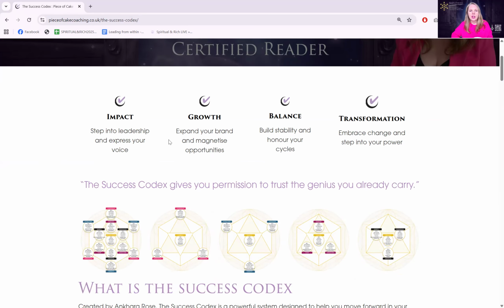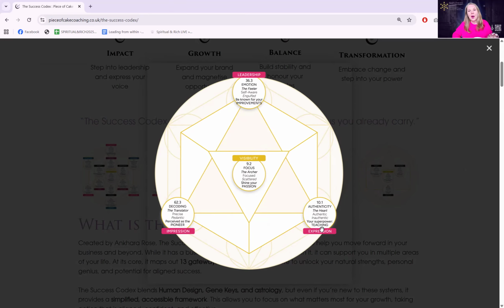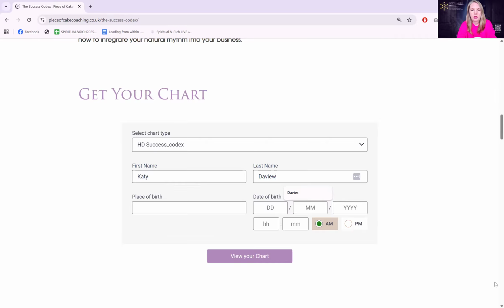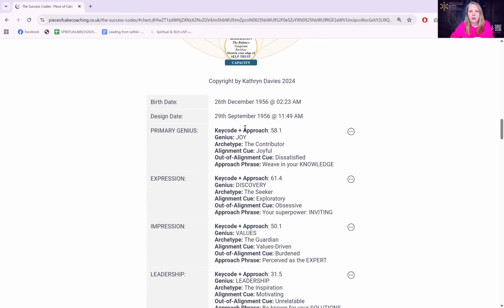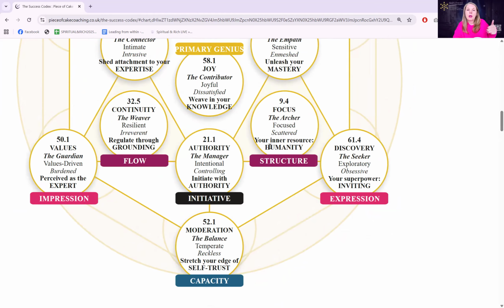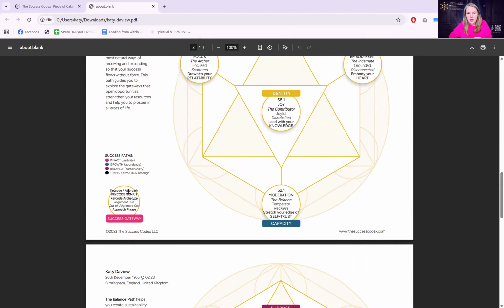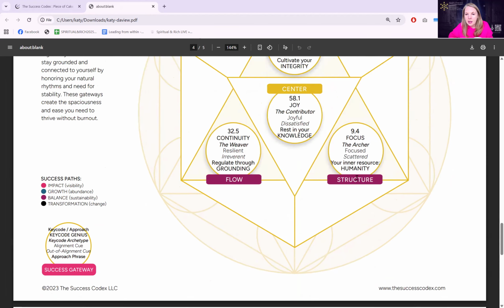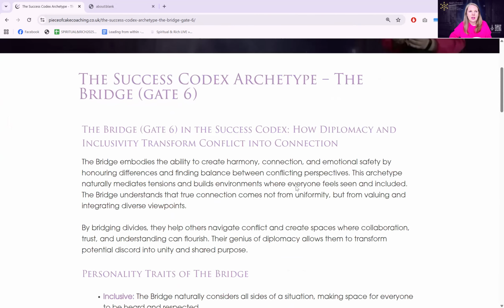👉 Your Success Codex Chart Explained (Part 1)| with Katy Davies, Certified Success Codex Expert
Have you just downloaded your Success Codex chart and thought… What's next?

In this video, Katy Davies, Certified Success Codex Expert, walks you through what you see when you first open your chart.

The Success Codex is a powerful framework that blends strategy, energetics and self-awareness. It helps you understand your personal blueprint for growth, visibility, balance and transformation — so you can stop second-guessing yourself and start taking aligned action in your life and business.

Whether you’ve already got your chart or you’re completely new to this work, this video gives you the perfect starting point.

✨ In this video, you’ll discover:

👉 What you’re looking at when you first receive your Success Codex chart
👉 How to understand your unique Genius, Path and Keycodes
👉 How to begin using your Codex for clarity, focus and momentum

💡Contemplations:
Read the words themselves and feel into them.

💜Which ones immediately resonate
💜Which ones feel a bit spikey
💜Where do you already see certain patterns playing out?

🎯 Next step:
Follow this playlist for more...
Book in a Success codex reading...
Found this by accident... create your chart. 👇🏻